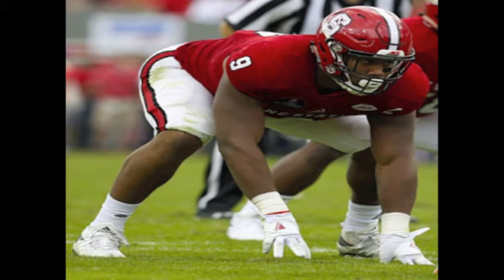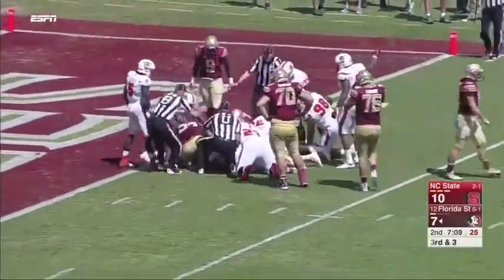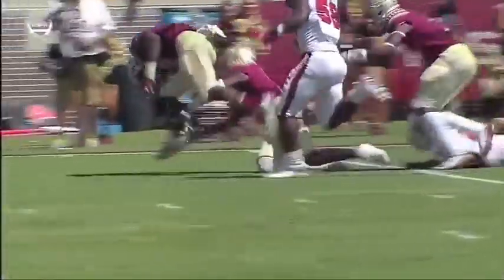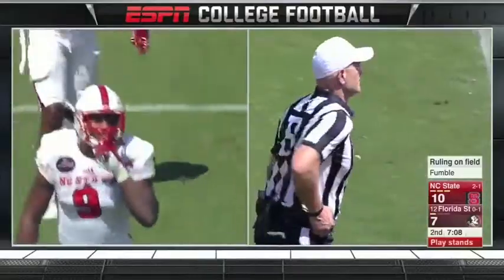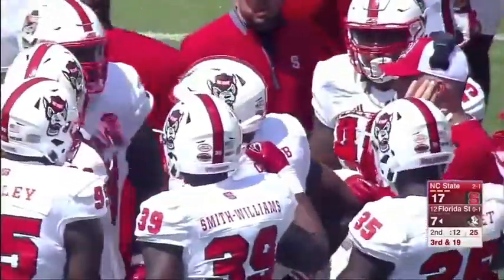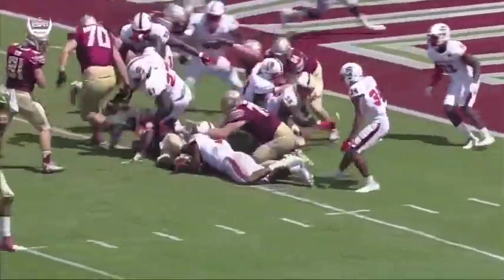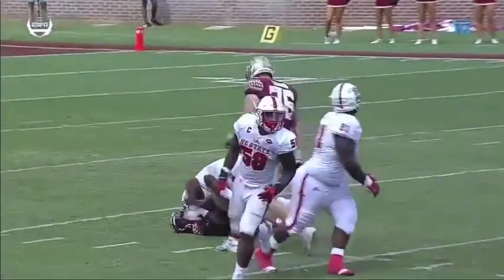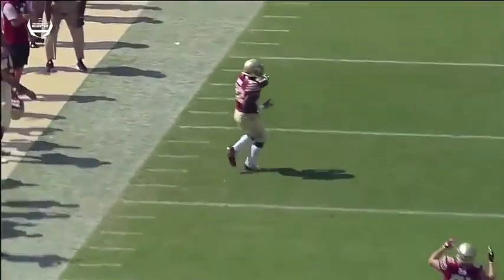Bradley Chubb Film Session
Chris Ransom breaks down North Carolina State pass rusher Bradley Chubb.